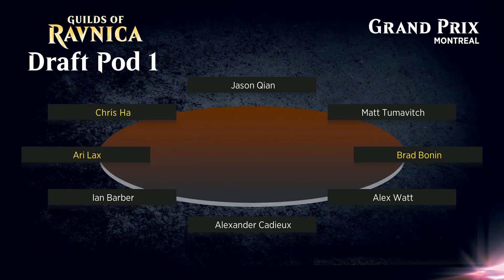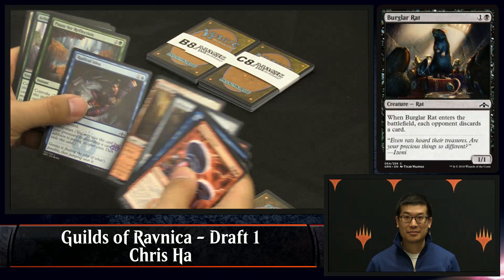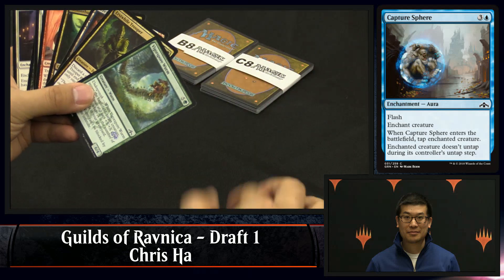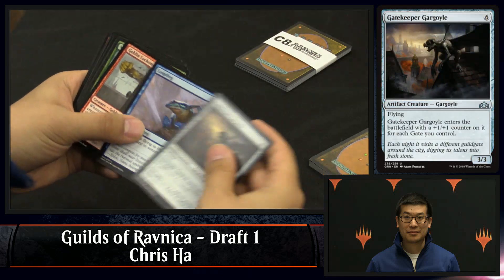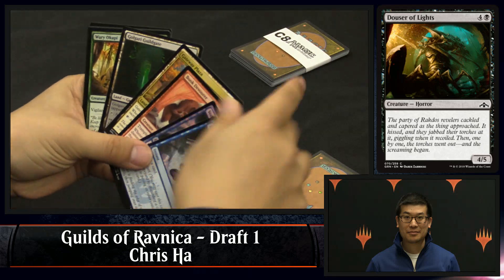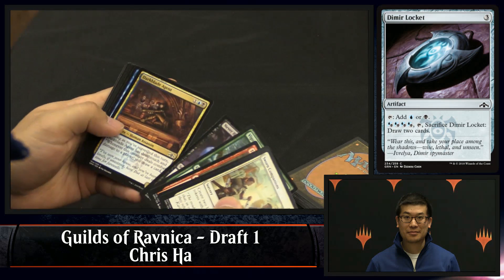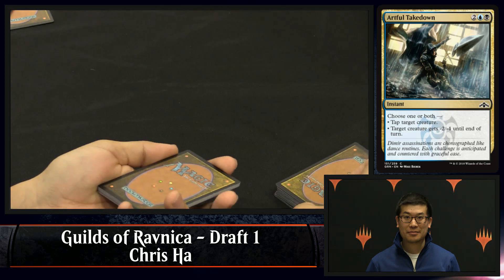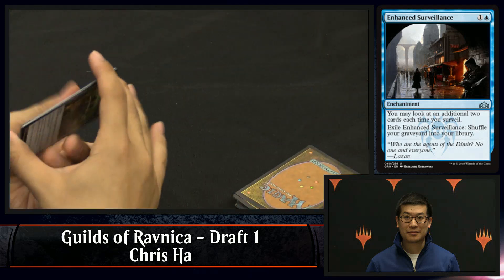Magic the Gathering GP Montreal 2018 Draft 1 Ha